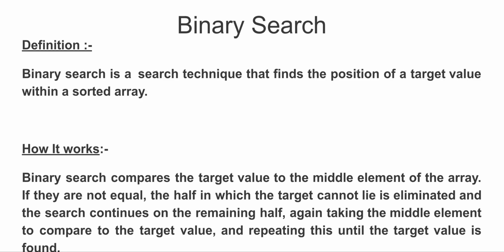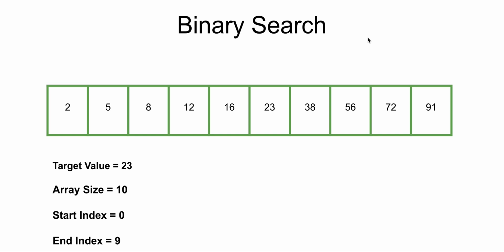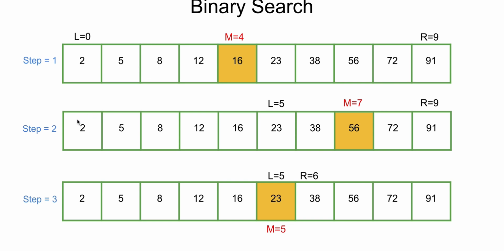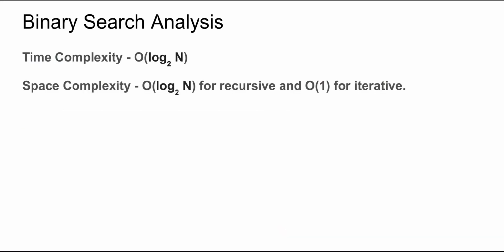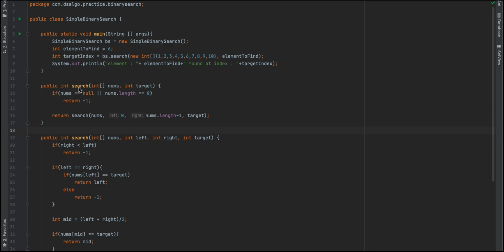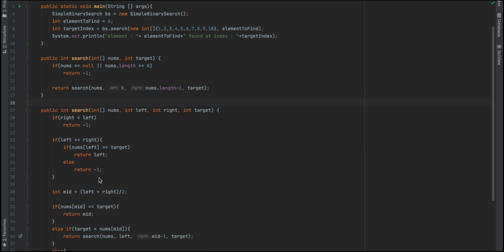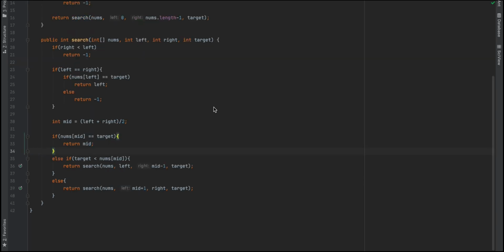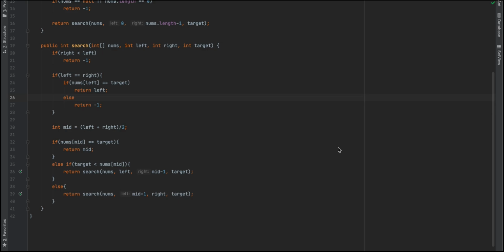Binary Search Concept and Algorithm(with analysis and java code)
This video covers the basic concept of binary search. The video also contains Java code for performing binary search on an array sorted in ascending order.